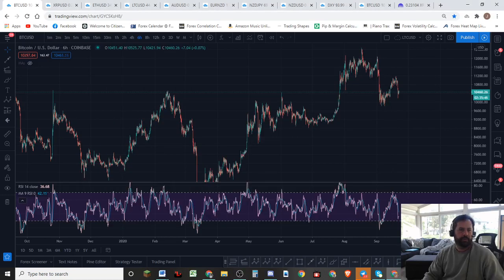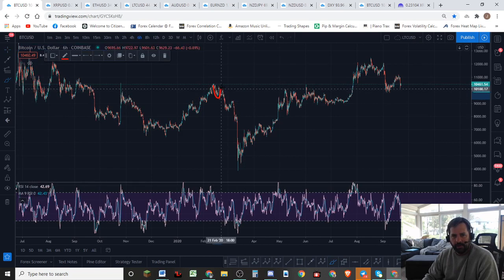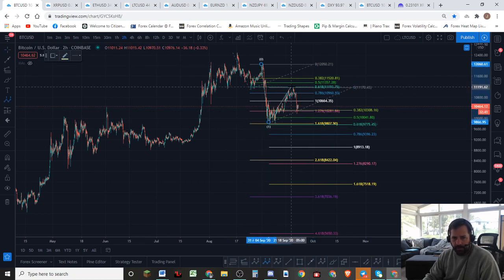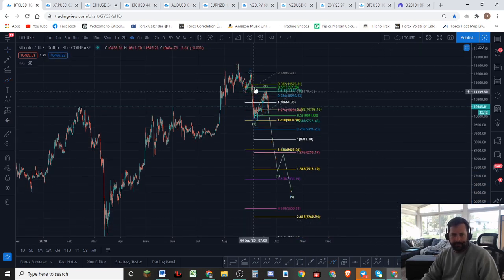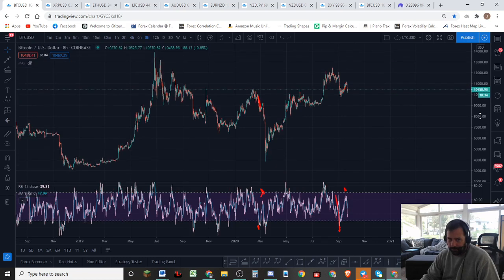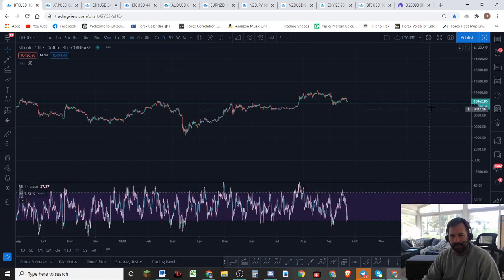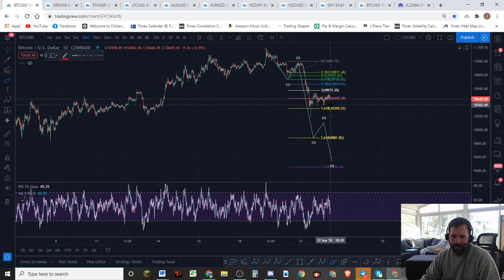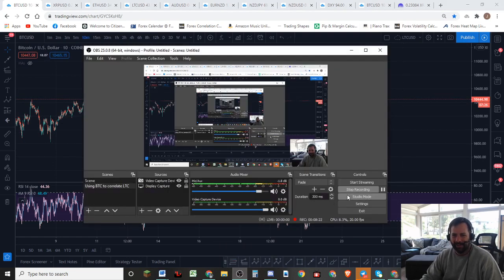BITCOIN Potentially POISED FOR A BIG MOVE DOWN! Let me show you what I am seeing!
For Daily Trading support, trading ideas, trading education,  access to my personal trades and much more consider joining the Jim of All Trades Telegram.